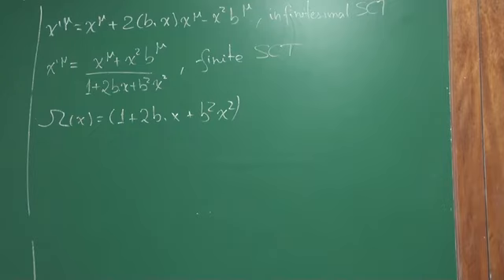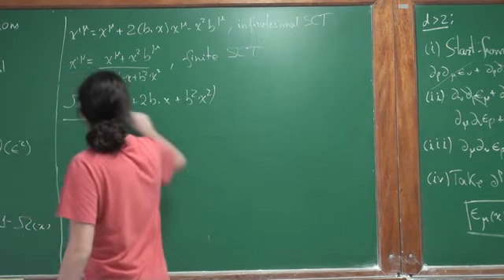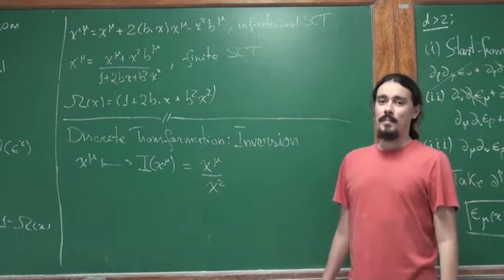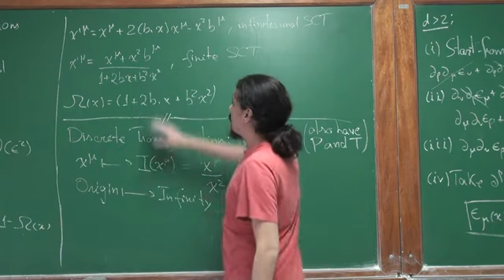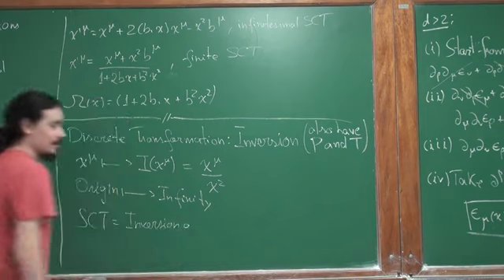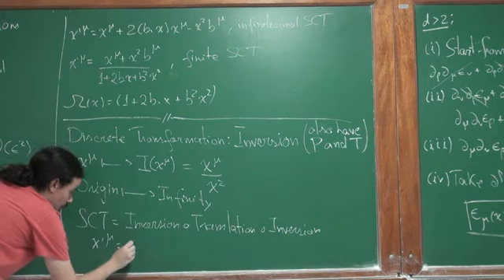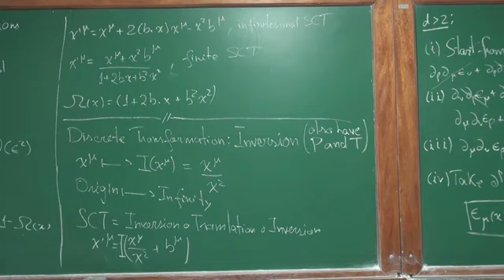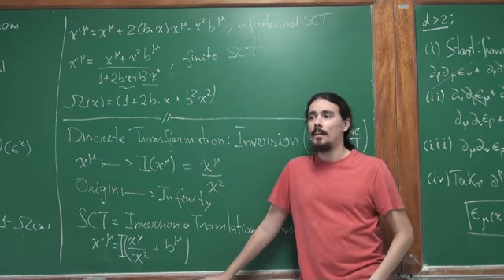Aula 1. Motivation; Conformal Group; References (Cont.)